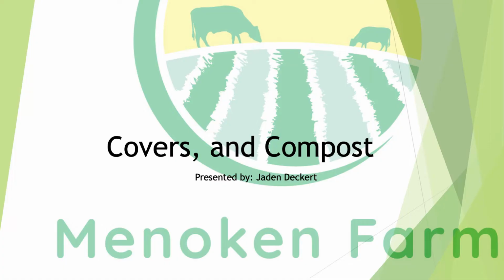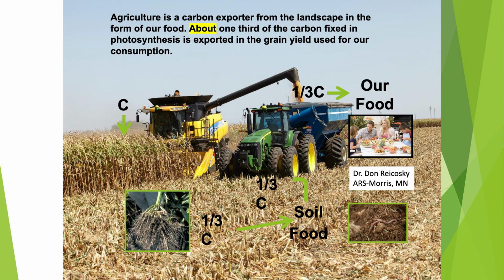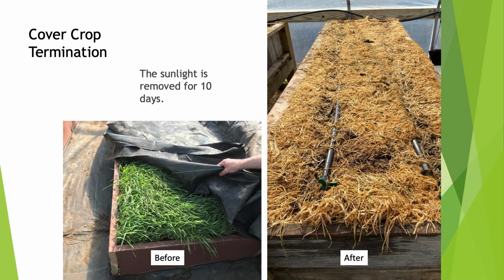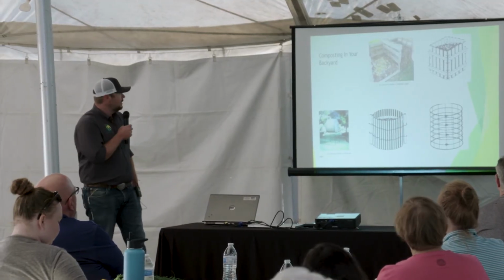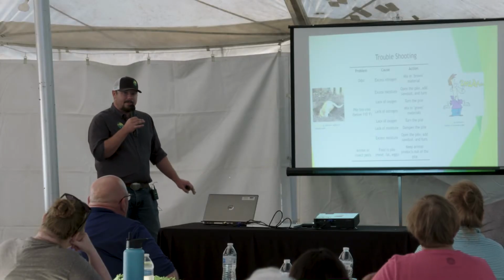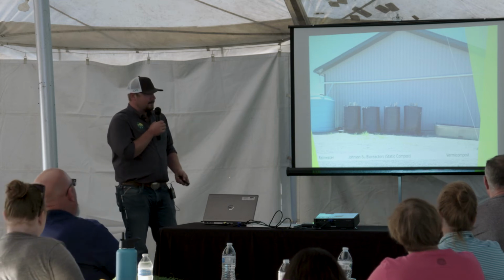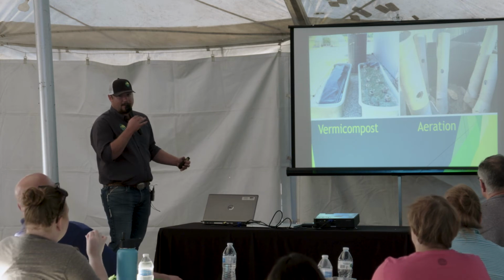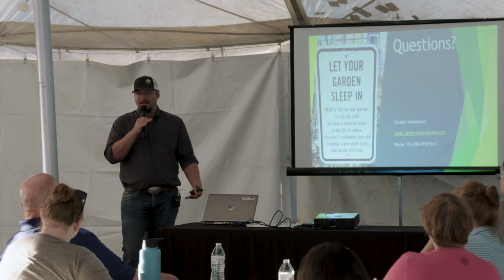Covers and Compost | Gardening 101 with Jaden Deckert